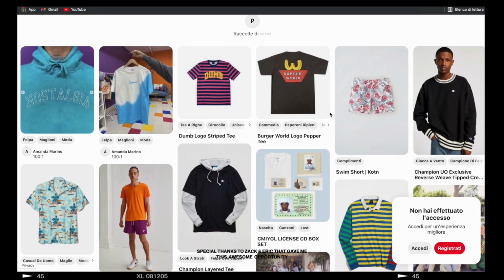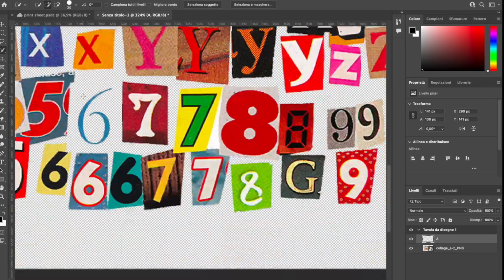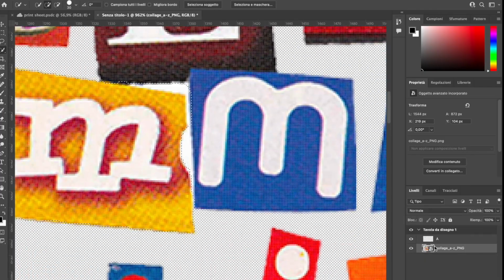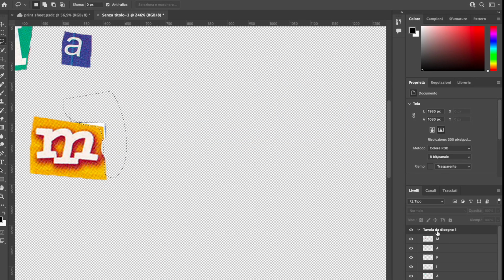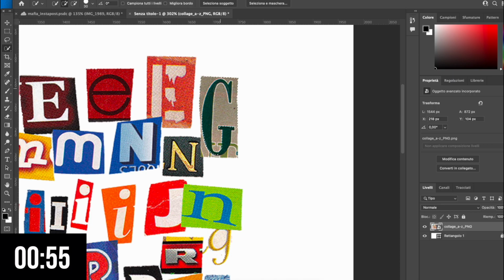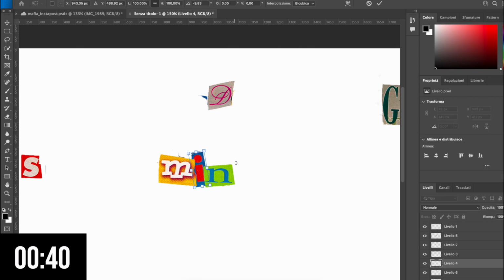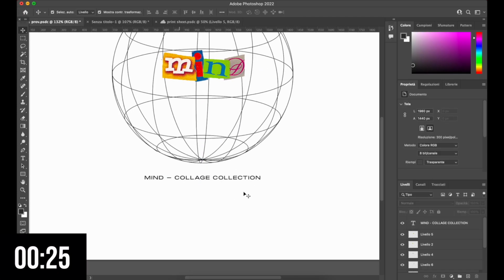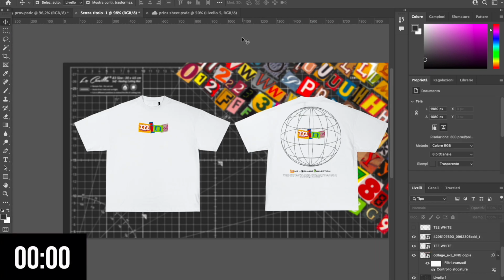Designing a Streetwear Collage Design for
In this video i will show you how to create a streetwear collage design for a clothing brand using Photoshop.
Video dedicated to Virgil Abloh 💔